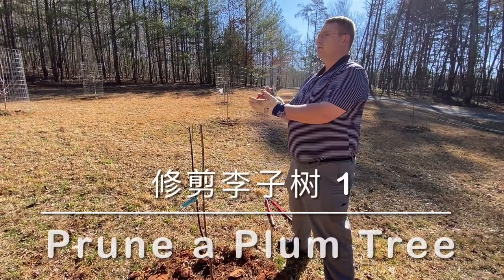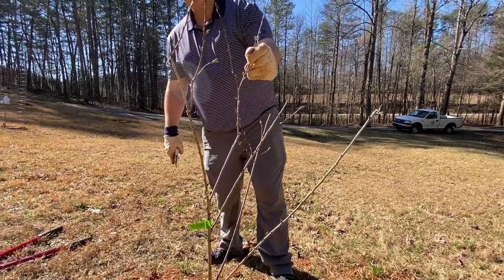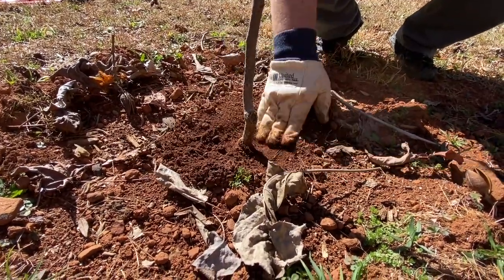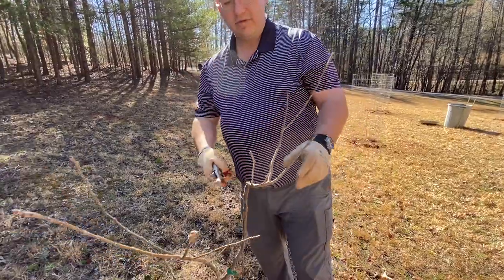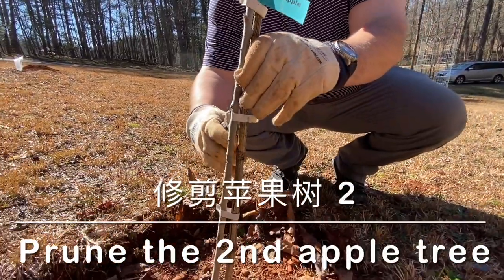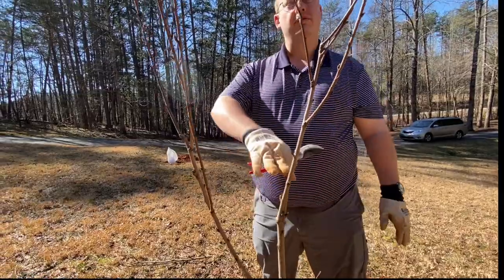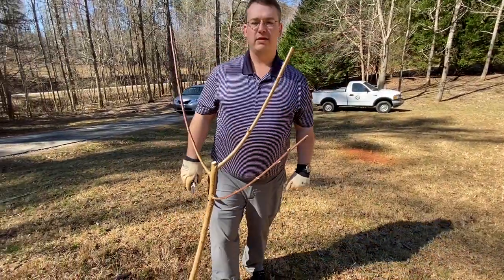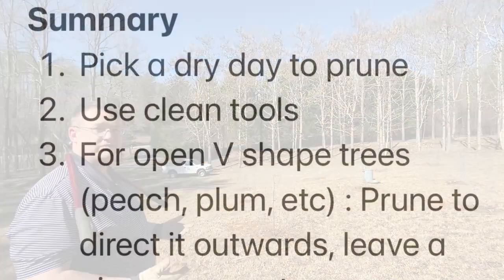How to prune young fruit trees - Plum,Persimmon,Chestnut,Apple,Peach trees,春季修建果树苗要点和操作Mar 4, 2021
Thanks for our county extension office's help to prune our young fruit trees bought last fall. Hope to see them grow bigger this year, build strong root system and good shape for future years.
Plum tree 1: 0"-3'11"
Plum tree 2: 3'12"-5'40"
Persimmon tree 1: 5'41"-7'14"
Persimmon tree 2: 7'15"-8'56"
Persimmon tree 3 ( one year old ): 8'57"-9'19"
Chestnut tree 1: 9'20"-11'30"
Chestnut tree 2: 11'31"-13'23"
Apple tree 1:13'24"-16'45"
Apple tree 2 (one year old):16'46"-18'32"
Peach tree 1: 18'33"-21'33"
Peach tree 2: 21'34"-23'35"
Peach tree 3: 23'36"-25'20"
Root cutting: 25'21"-27'44"
Preventive disease control: 27'45"-28'10"
Summery (English and 中文）: 28'11-28'50

Summary:
1.Pick a dry day to prune
2.Use clean tools
3.For open V shape trees (peach, plum, etc) : Prune to direct it outwards, leave a nice open center.
4.Root cutting: use rooting powder and keep it moisturized (wrap it with wet paper towel and stop win refrigerator) before rooting.
5.Young tree preventive spray (Captan fungicide for disease control)

我们村的种植办公室今天来人帮我修剪我家去年秋天刚种下的果树（李子树，柿子树，栗子树，苹果树，桃树）。边修剪边给我讲修剪原理和要点。连扦插技术和防虫害办法也告知一二。谢谢。
李子树 1: 0"-3'11"
李子树 2: 3'12"-5'40"
柿子树 1: 5'41"-7'14"
柿子树 2: 7'15"-8'56"
柿子树 3 (一年苗): 8'57"-9'19"
栗子树 1: 9'20"-11'30"
栗子树 2: 11'31"-13'23"
苹果树 1:13'24"-16'45"
苹果树 2 (一年苗): 16'46"-18'32"
桃树 1: 18'33"-21'33"
桃树 2: 21'34"-23'35"
桃树 3: 23'36"-25'20"
扦插技术: 25'21"-27'44"
树苗的病虫害预防: 27'45"-28'10"
要点总结 (中／英文）: 28'11-28'50
总结
1.选择晴天修剪树木
2.使用干净工具
3.桃树李子树等V字树形，去掉顶端优势：剪掉向中间生长的树枝：其他枝条找到向外的芽点后剪掉上边部分，鼓励向外侧生长。
4.扦插技术：使用生根粉并扦插前用湿纸巾密封袋在冰箱里低温保湿。
5.树干喷药预防树苗病虫害

Rooting powder